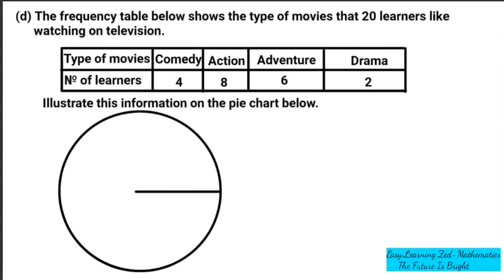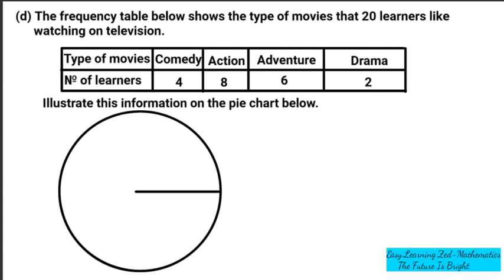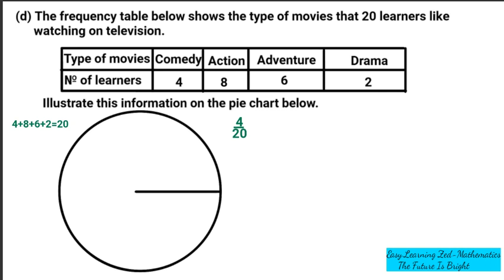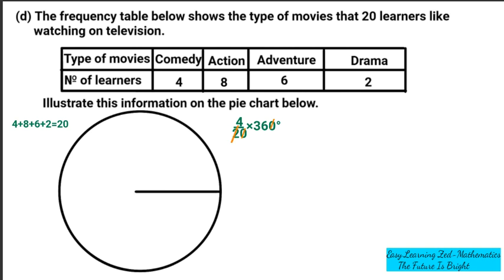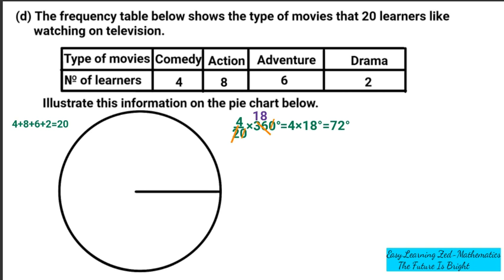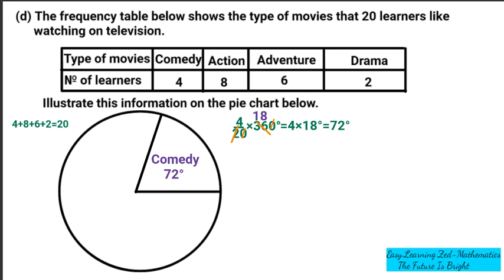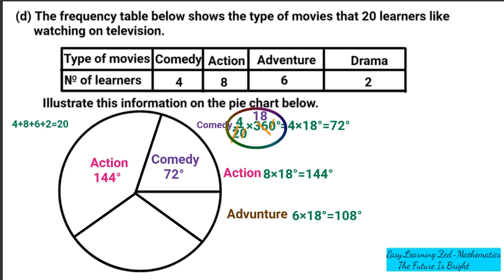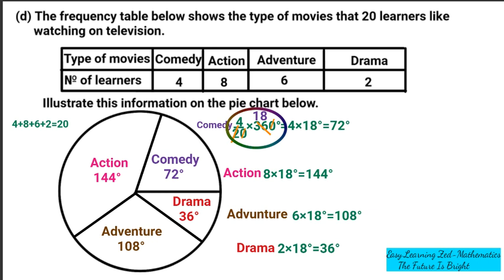Pie chart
Learn how complete the pie chart.